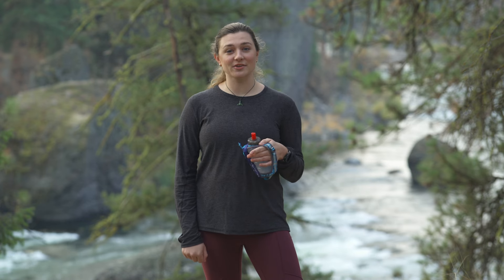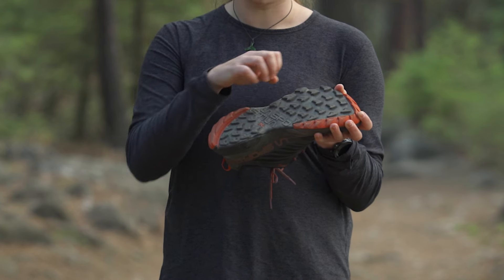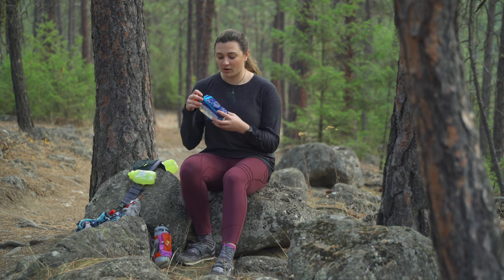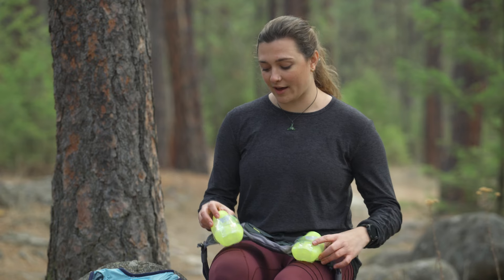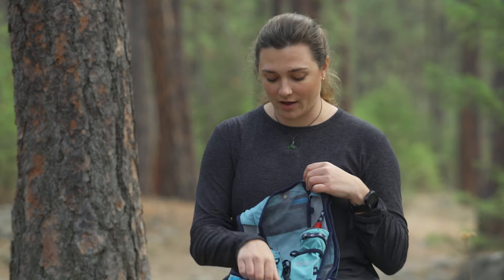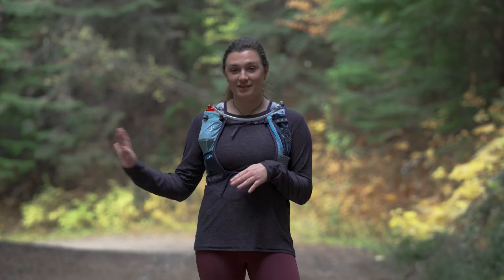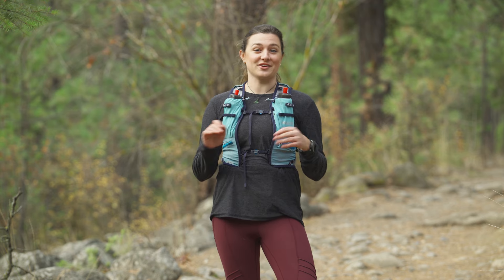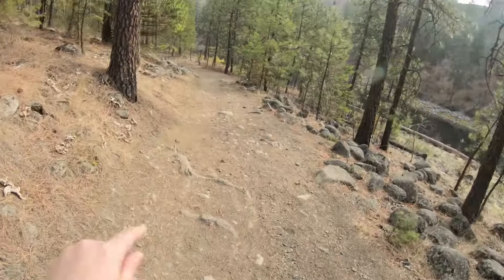Trail Running for Beginners || REI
Whether you’re looking for a way to shake up your running routine or are getting into running for the first time, trail running is an incredible way to experience your favorite outdoor spaces. In this video, Kelsey talks about what you need to know before you hit the trail. Check it out, then head into your local REI to talk to the experts.

And check out Trail Run Project to find your next running trail